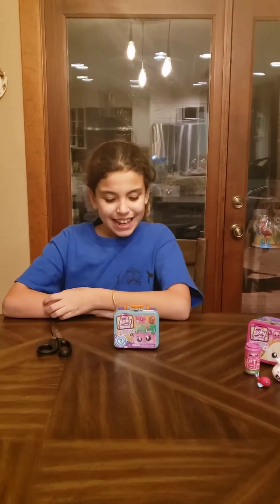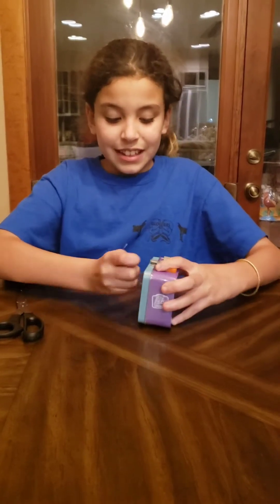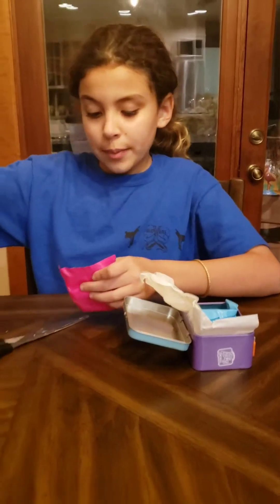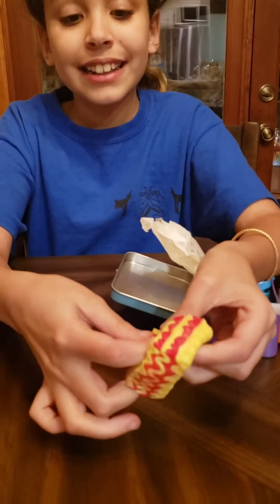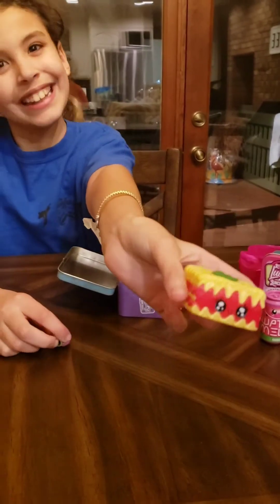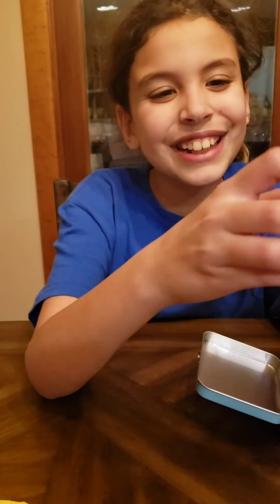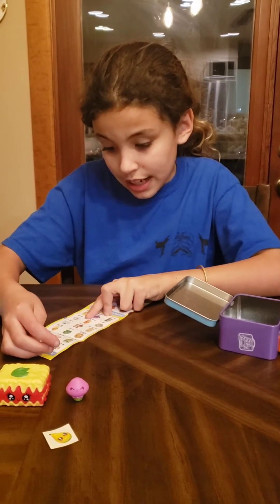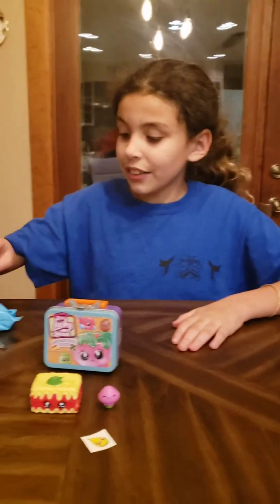Little lucky lunchbox # 2